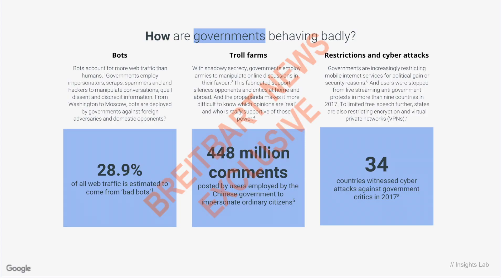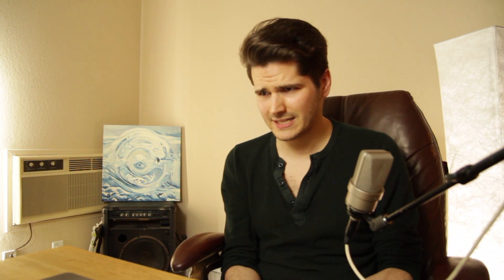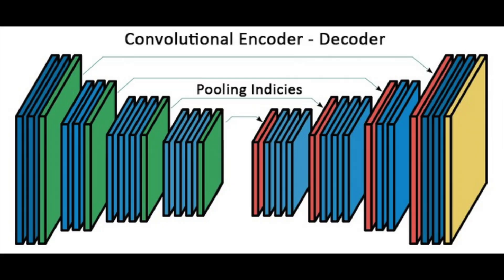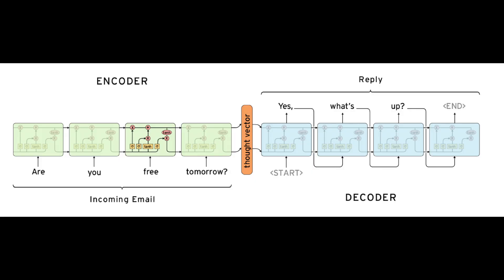OpenAI GPT: Democracy on Steroids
A discussion about GPT-2, OpenAI and how text generation can be used to create a system that encodes collective belief through natural language